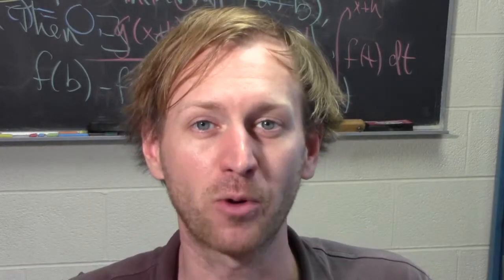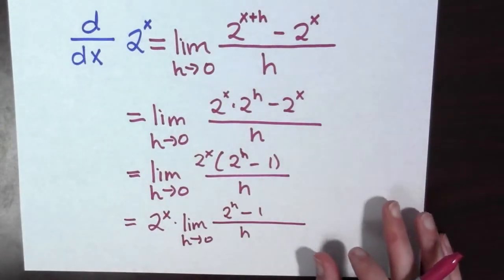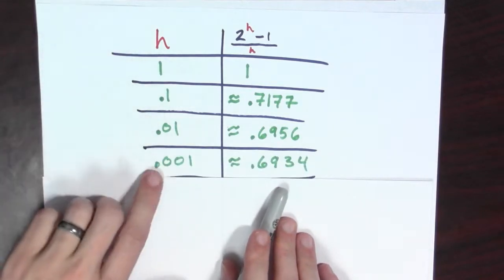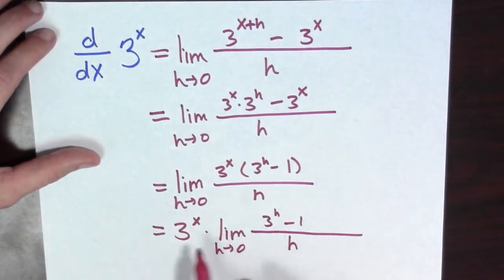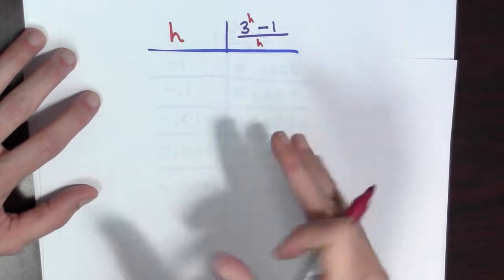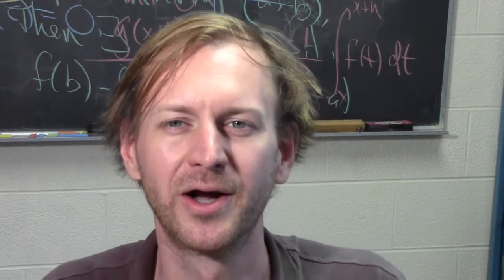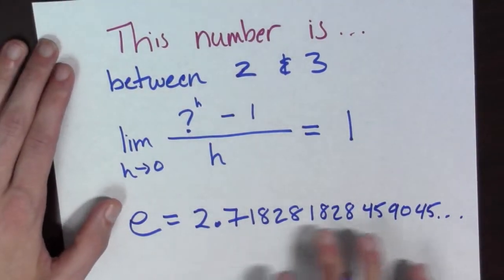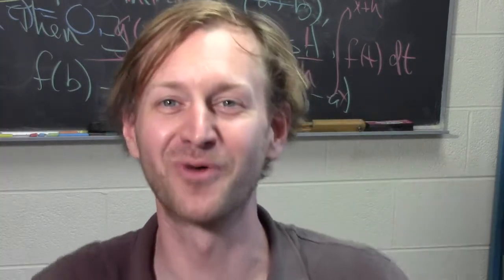What about exponential functions?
A basic discussion of the derivative of e^x.